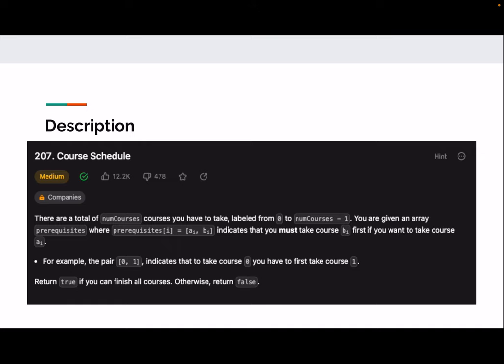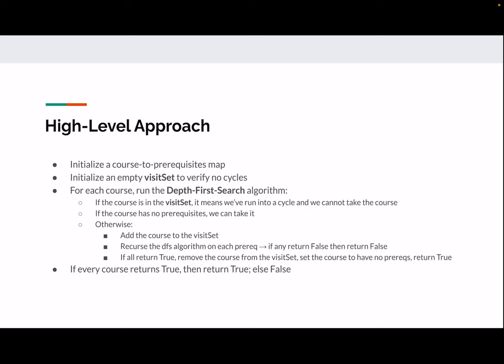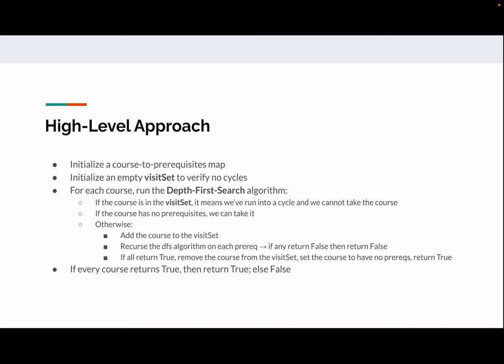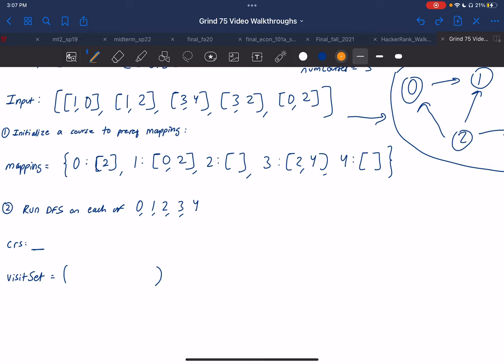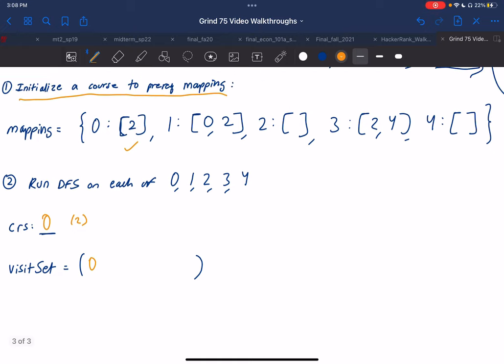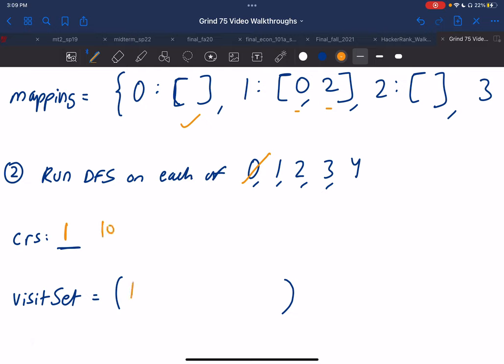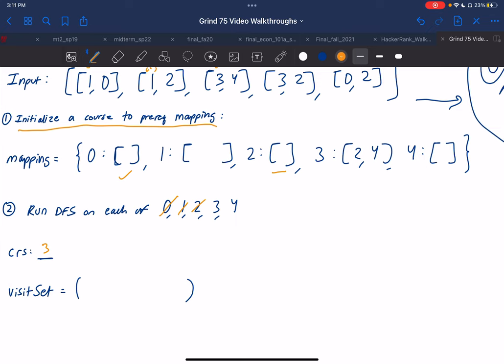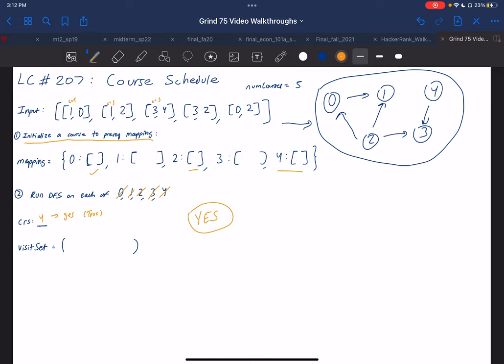Course Schedule | Python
LeetCode 207. Course Schedule. Part of the Grind 75 List.